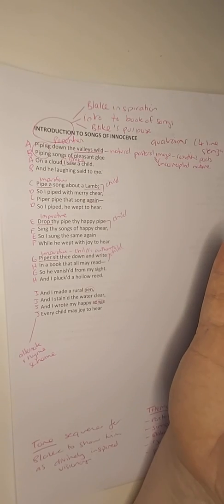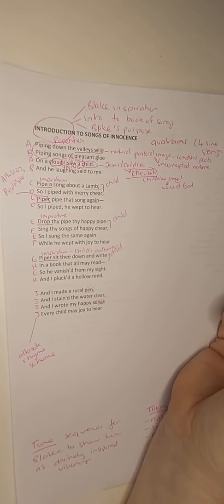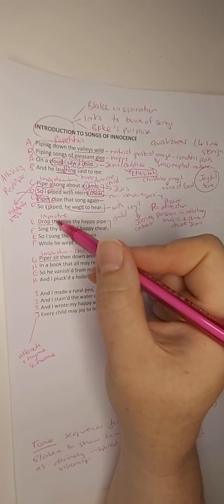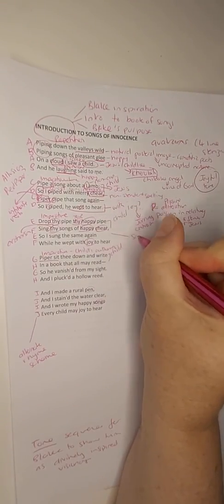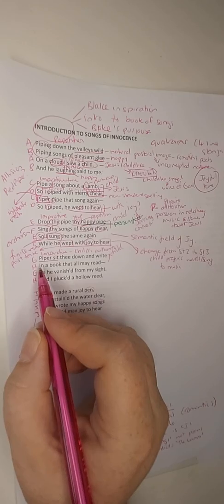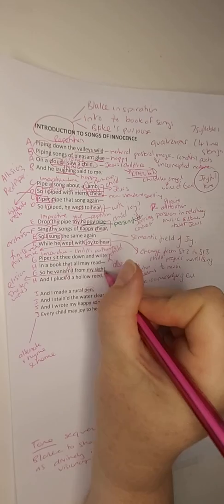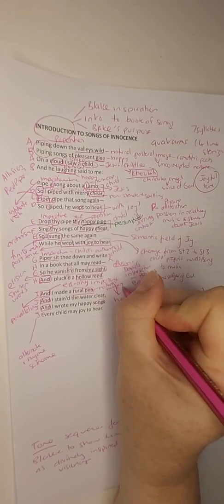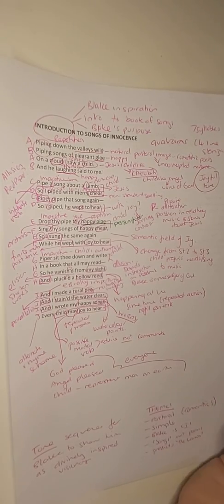Blake's Introduction SofI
Produced for OCR A Level English Literature and Language students, this is a detailed analysis and annotation of William Blake's poem 'Introduction' from Songs of Innocence'.